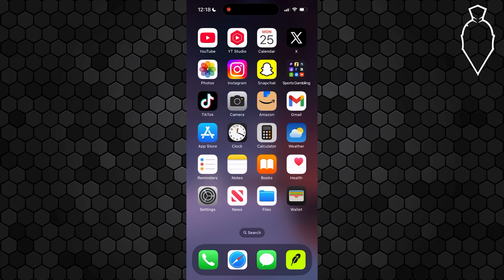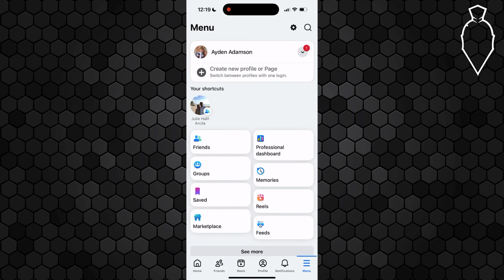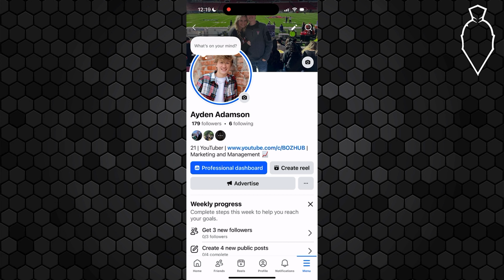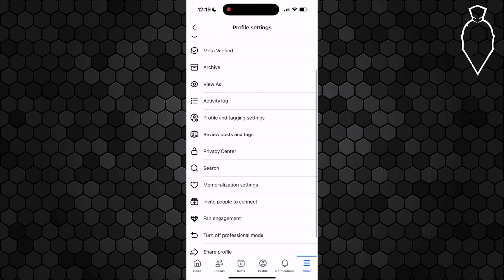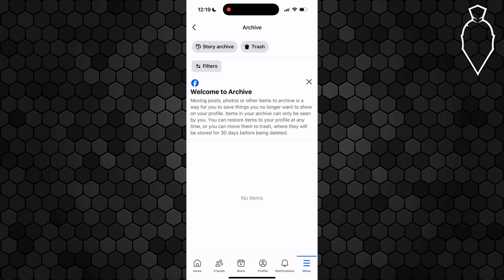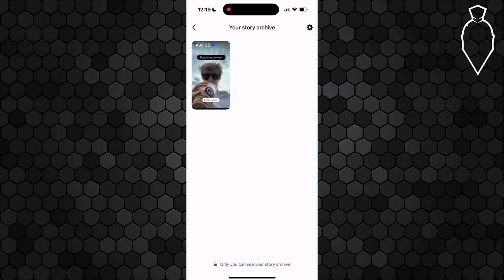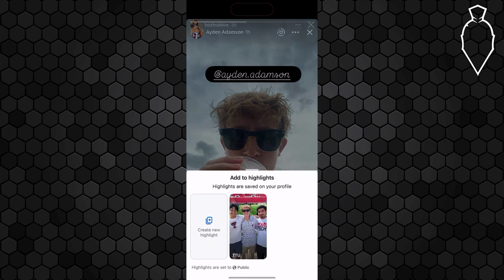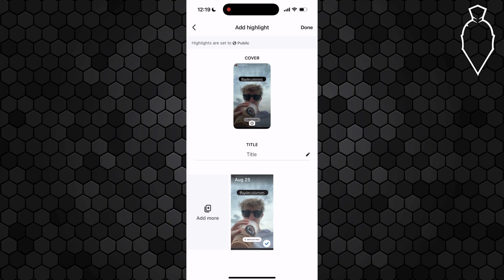How To Add Story Highlights On Facebook - Full Guide